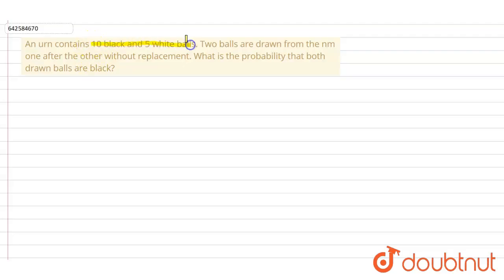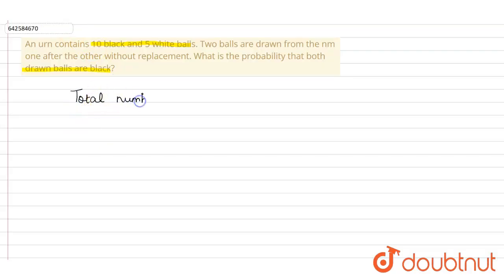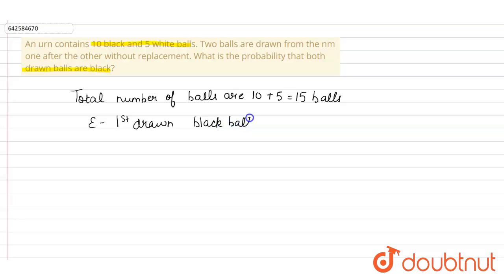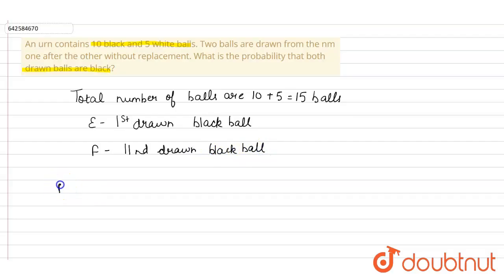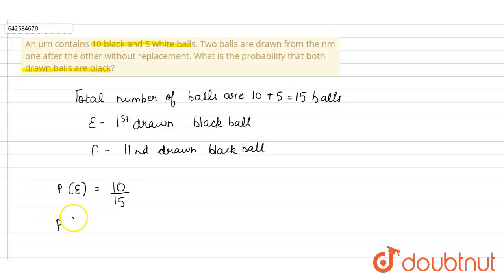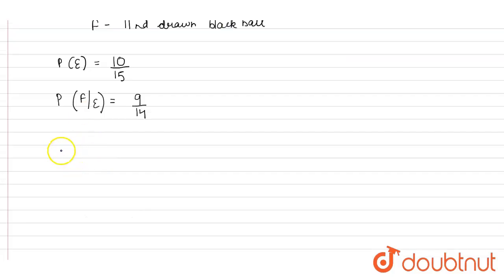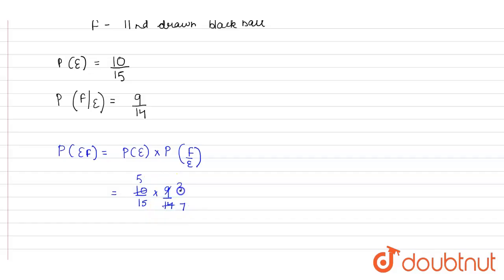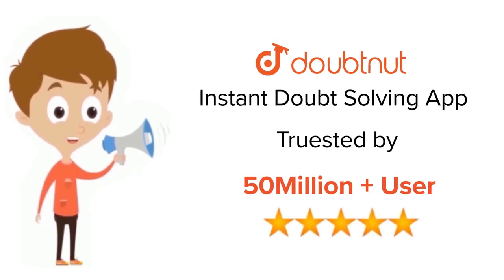An urn contains 10 black and 5 white balls. Two balls are drawn from\nthe nm one after the other...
An urn contains 10 black and 5 white balls. Two balls are drawn from\nthe nm one after the other without replacement. What is the probability that\nboth drawn balls are black?
Class: 12
Subject: MATHS
Chapter: PROBABILITY
Board:CBSE

👉 Have Any Query? Ask Us.